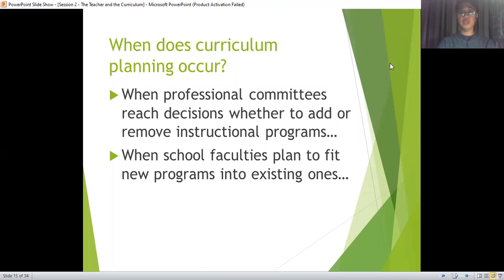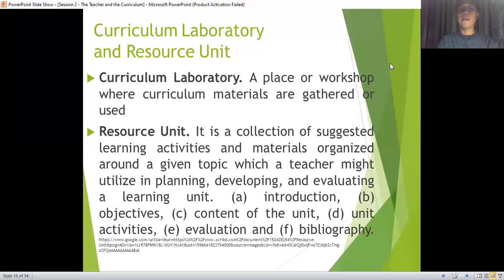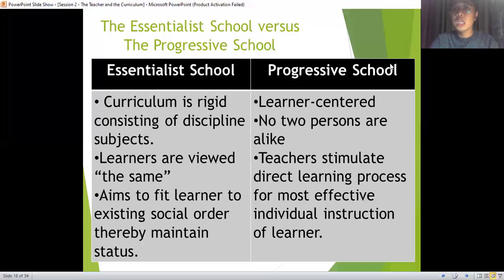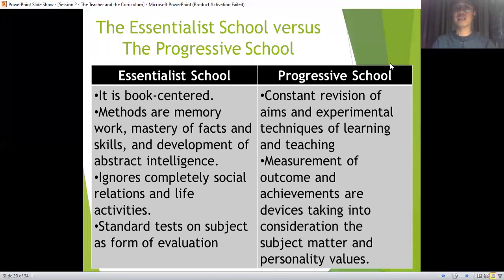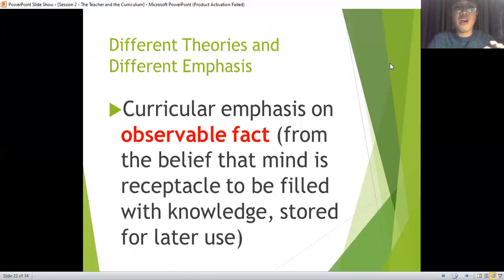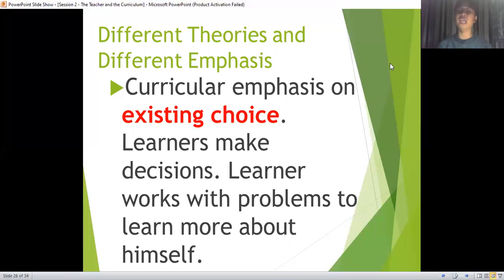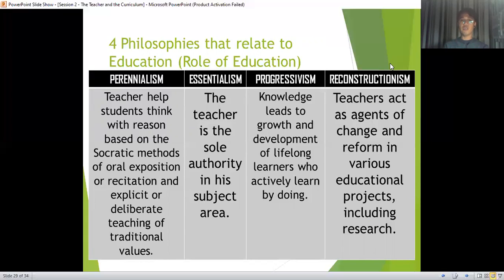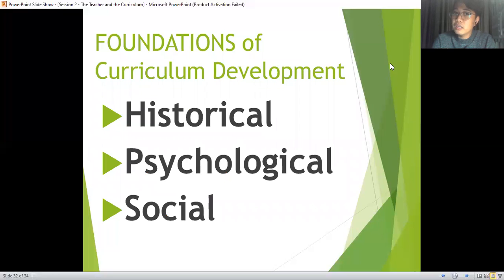TEACH EDUC 109: Perspectives on Curriculum Development (PART B)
The content of the slides were sourced from the book versions entitled Curriculum Development of  of (1) Villena, Reyes and Dizon, (2) Bilbao, Lucido, and Iringan, and (3) Andres and Francisco. The lecture acknowledges the aforementioned righful owners of the content.